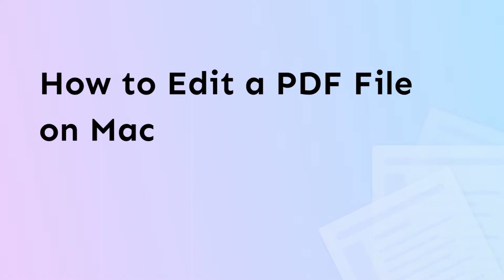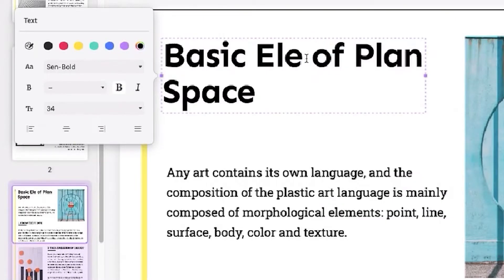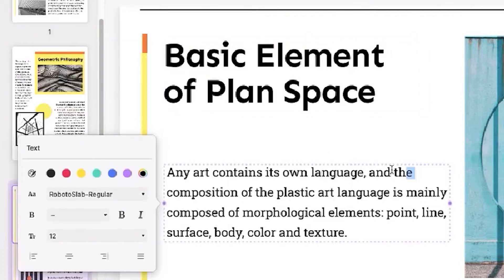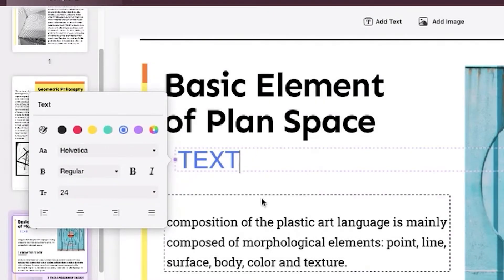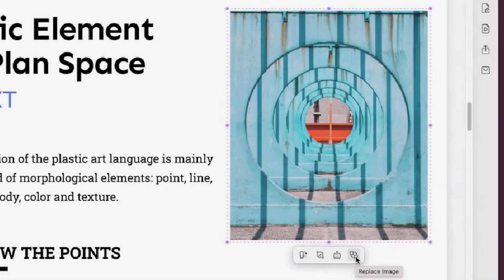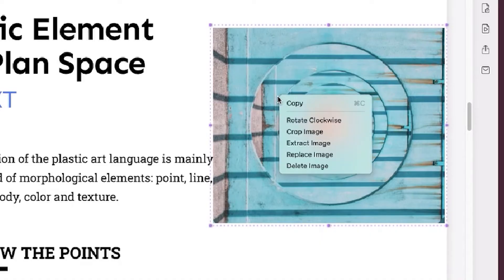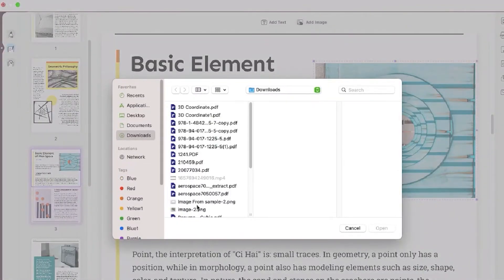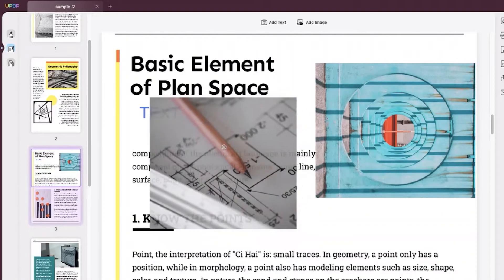How to Edit a PDF File on Mac | UPDF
Key features of UPDF:

1. Edit PDF Document
- It is available to add, delete, crop, extract, replace, and rotate the image or object as you desired.
- You can add text,  insert and replace images from another page by dragging and dropping them.

2. Annotate PDF File
- Make comments on PDF document by adding highlight, underline, strikeout, sticky note, text box, text callout, etc.

3. Convert PDF Files

4. Organize PDF Pages

5. View and Navigate PDF Files

6. Protect PDF Files

7. Email and Share PDF Files